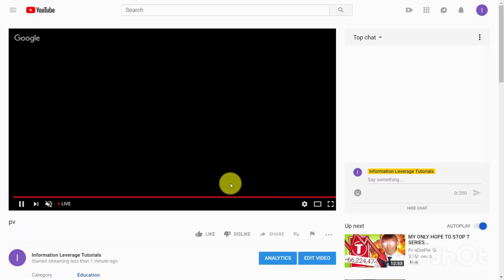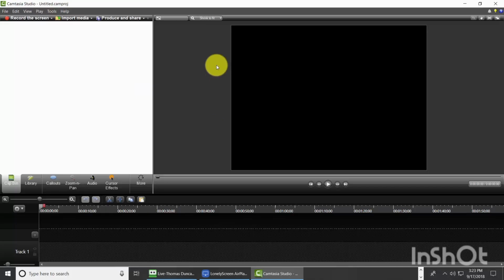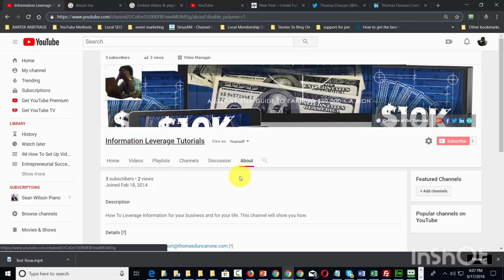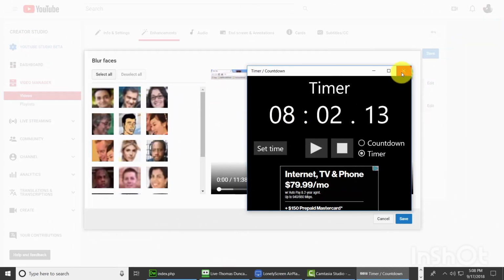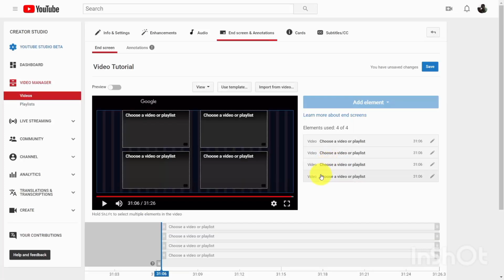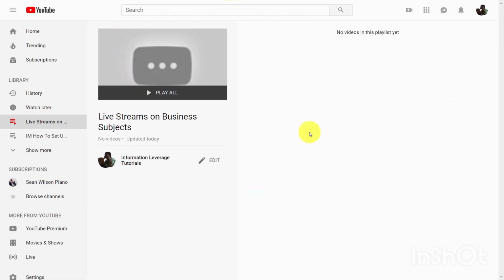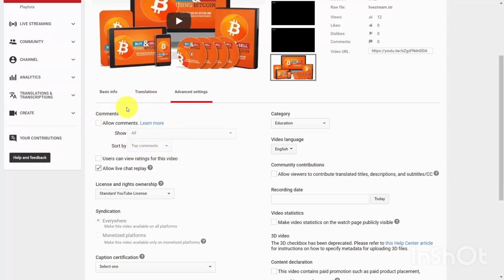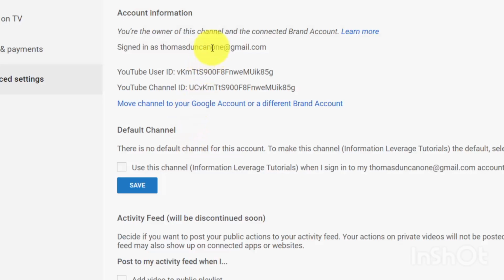💰 Ultimate YouTube Earning Course: Learn How to Make Money Online! (Step-by-Step Guide)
Want to start making money online but don’t know where to begin? This FREE earning course will teach you step-by-step how to generate income using proven methods!

🔥 What You’ll Learn in This Course:
✅ How to start with zero investment
✅ Secret strategies used by successful entrepreneurs
✅ How to avoid scams & maximize profits
✅ Real-life case studies & expert tips
This course is beginner-friendly and perfect for students, job seekers, and anyone looking for financial freedom. Watch till the end for BONUS tips!